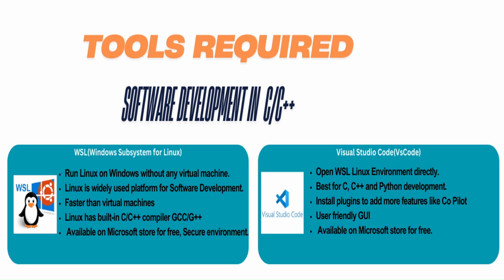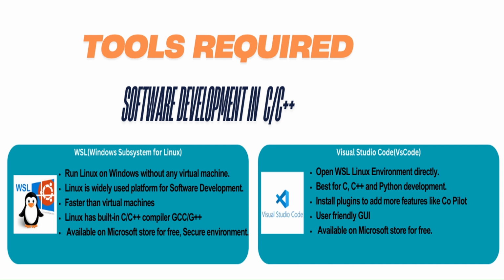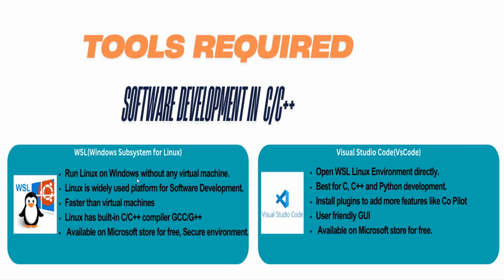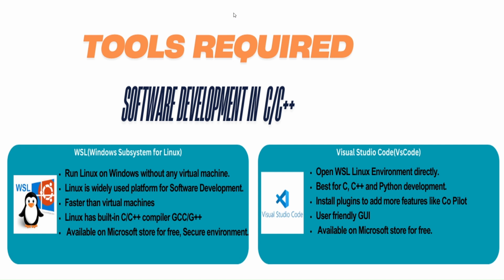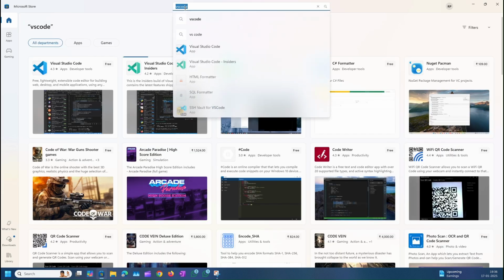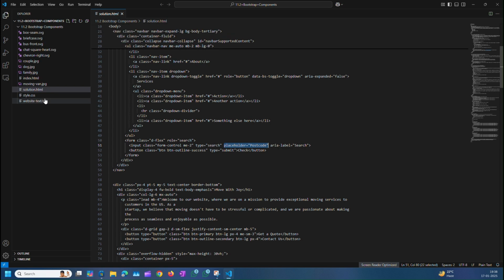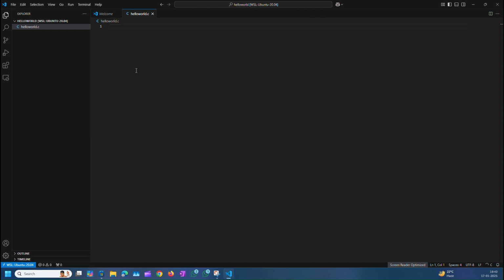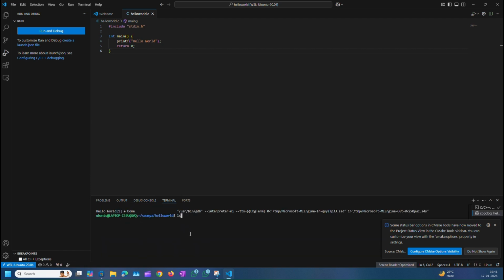C Programming Lecture 2